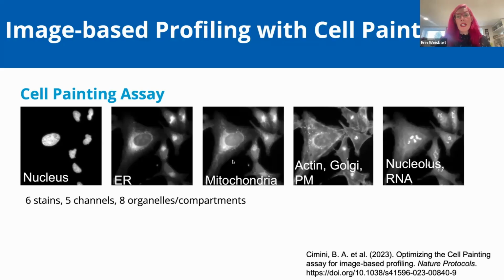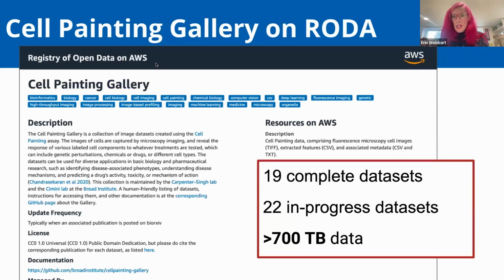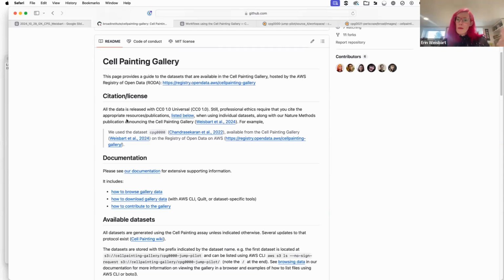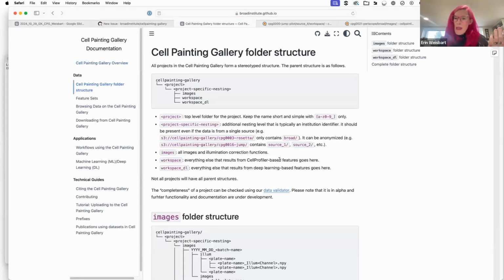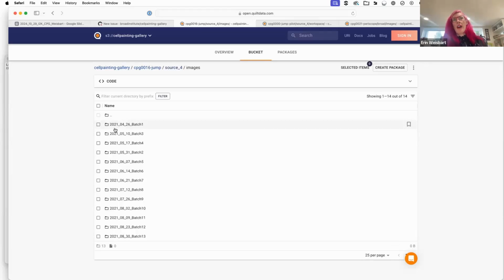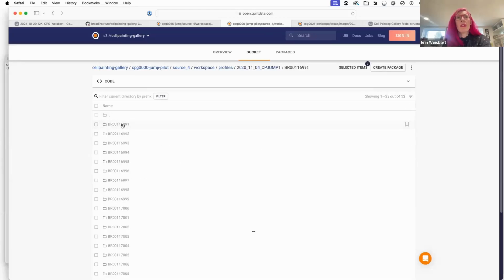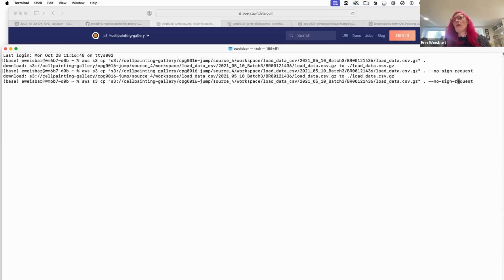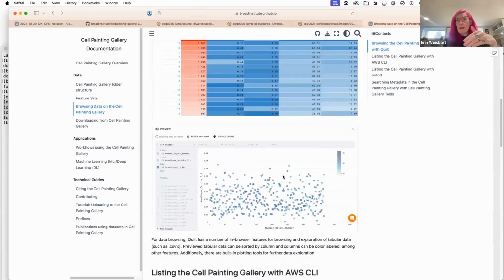Browsing, Filtering, and Downloading Data in the Cell Painting Gallery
Browsing, Filtering, and Downloading Data in the Cell Painting Gallery | Erin Weisbart | October 29th, Virtual I2K 2024

Authors: Erin Weisbart, Broad Institute of MIT and Harvard

Description: The Cell Painting Gallery is an open repository of ~700 TB of public Cell Painting images and corresponding morphological profiling data. In this workshop you will be introduced to several ways to browse, filter, and download data in the gallery.